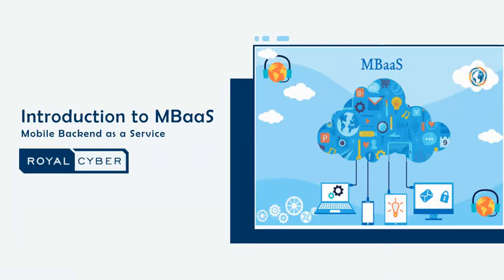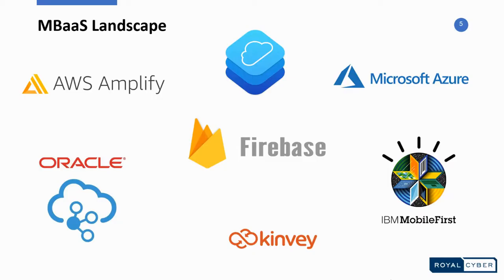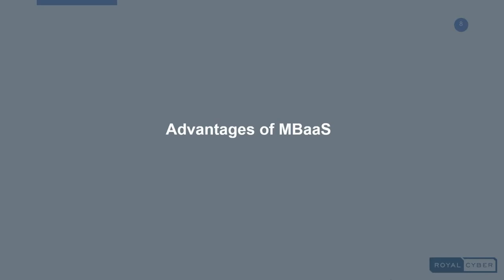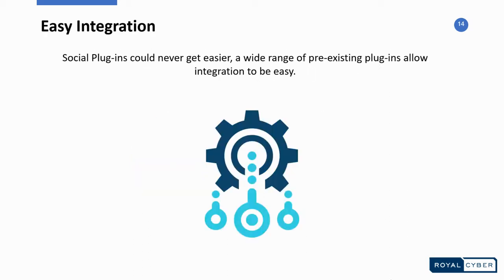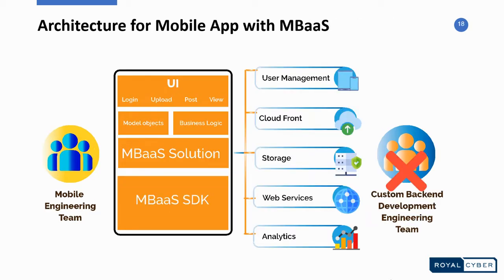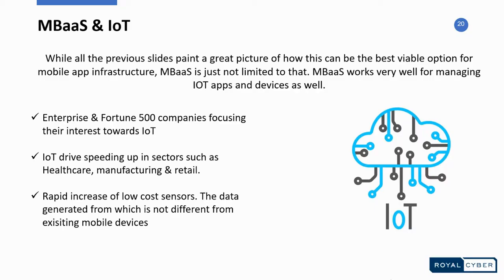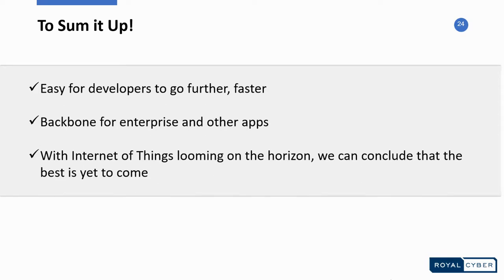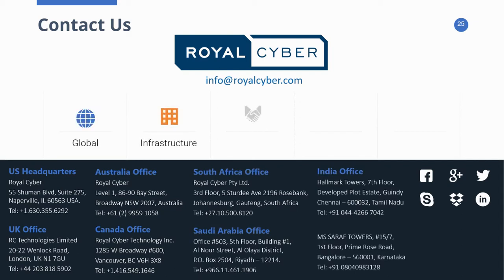Introduction to Mobile Backend as a Service | Mobile Backend as a Service (mBaaS)